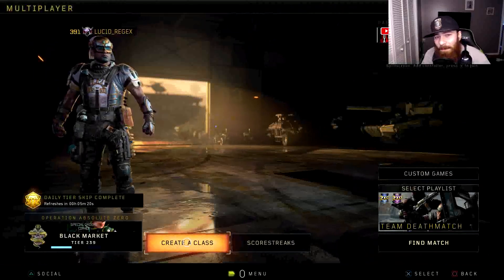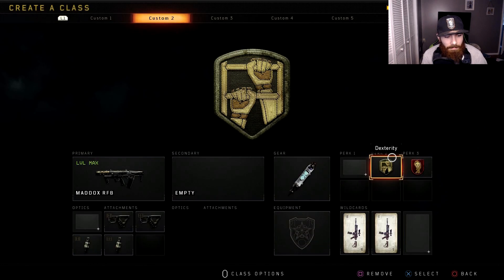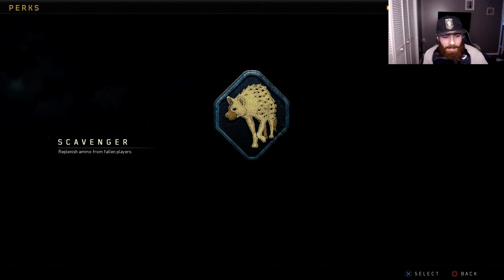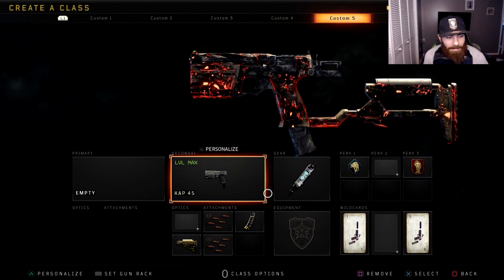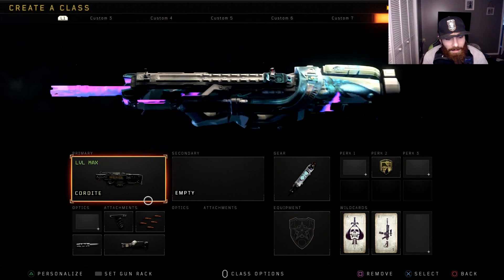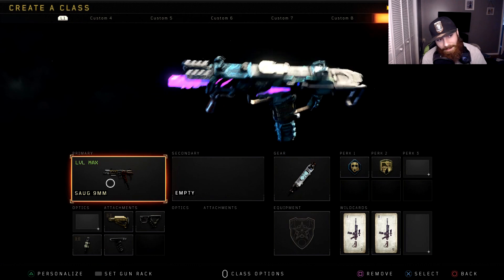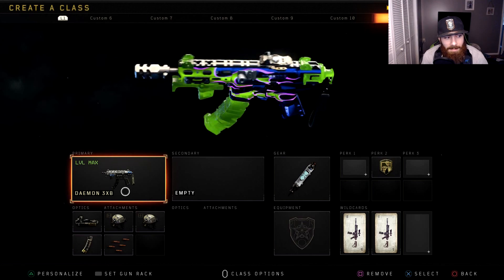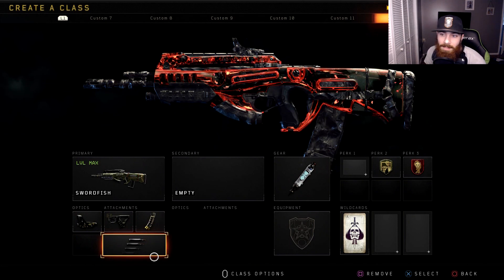BEST CLASS VIDEOS FOR BO4 1.12 UPDATE